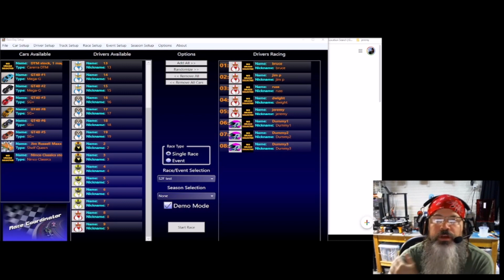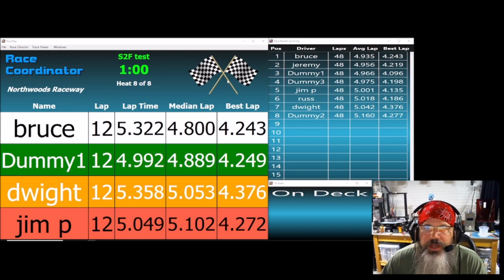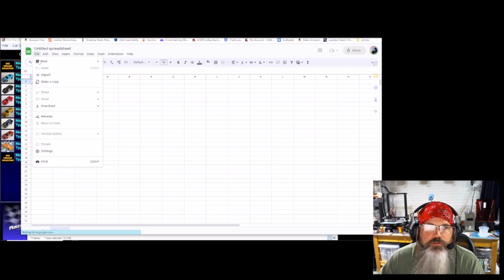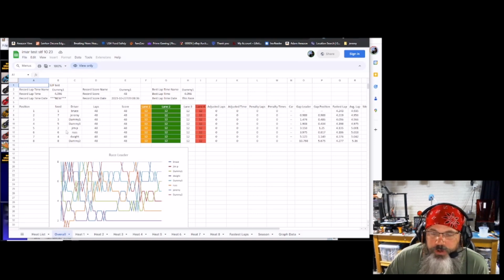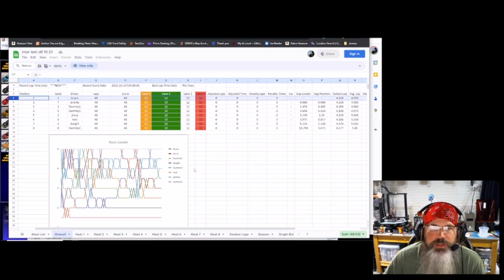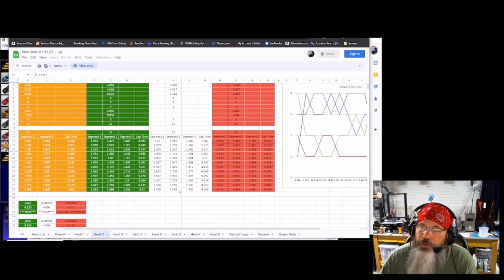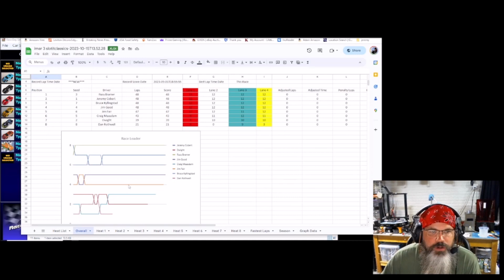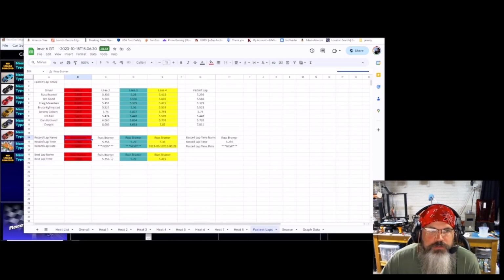Race Coordinator and exporting/using spreadsheet results.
In this video I explain how to use Race Coordinators exported spreadsheets and share them with the "non technical" people in your club that dont use spreadsheets on a daily basis but would still like to see the results.